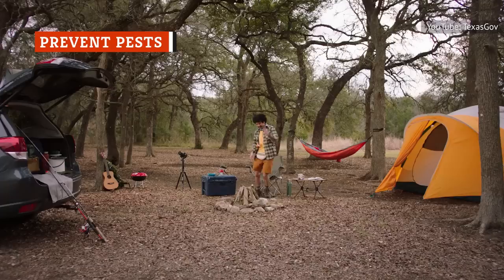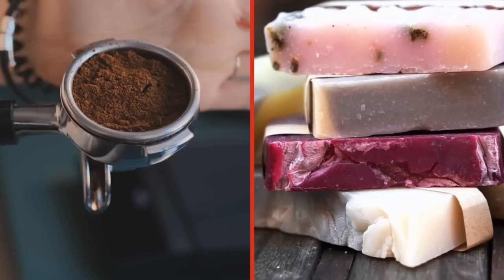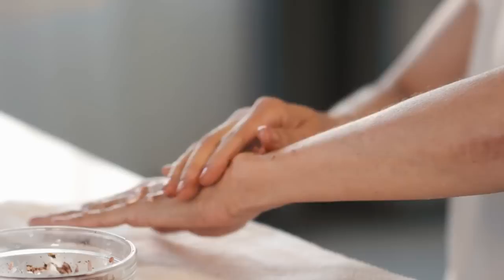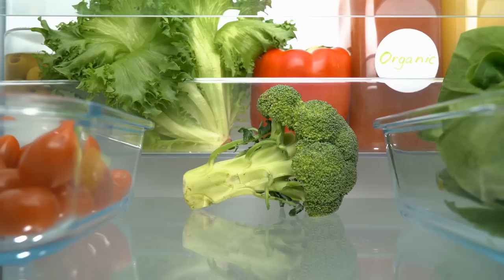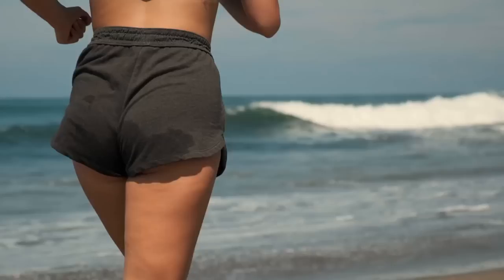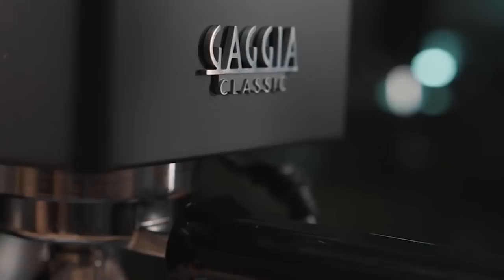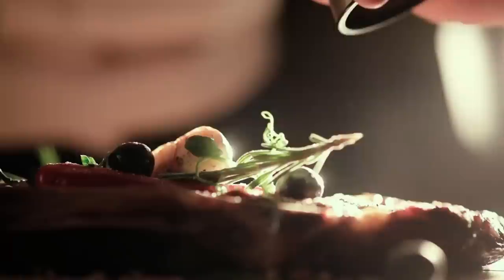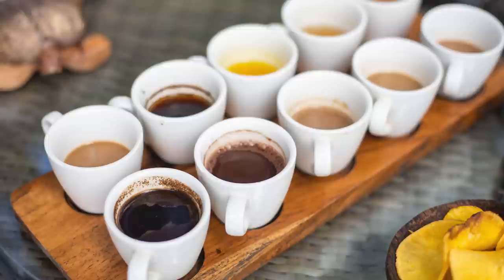The Real Reason Throwing Out Coffee Grounds Is A Massive Mistake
Done with your brew? What about the grounds? Do you trash 'em, chuck 'em, or rub them all over your body and raise an army of worms? If you think your coffee's all used up, you ain't seen nothin' yet.

Prevent pests | 0:00
Compost | 0:50
Exfoliate | 1:29
Scrub pans | 2:11
Clean hands | 2:42
De-funk your sneaks | 3:12
Keep kitties away | 3:49
Deodorize your fridge | 4:19
Got worms? | 5:06
Minimize cellulite | 5:50
Hair regrowth | 6:36
Natural dye | 7:13
DIY chimney sweep | 8:11
Meat prep | 8:51
Repair scratches in wood | 9:41

Voiceover By: Kelly Daly